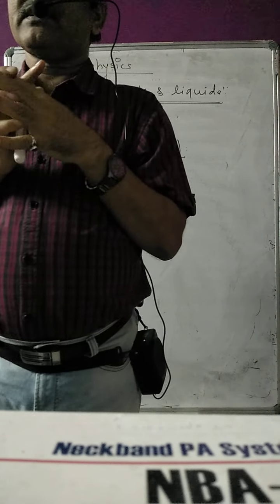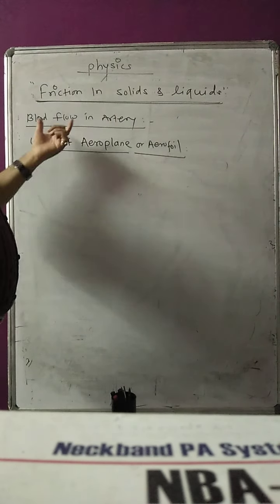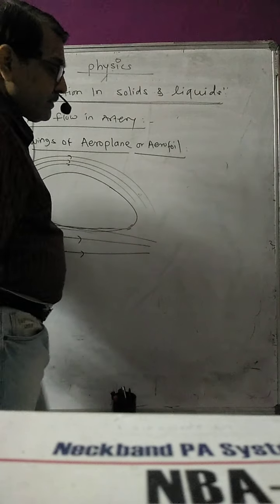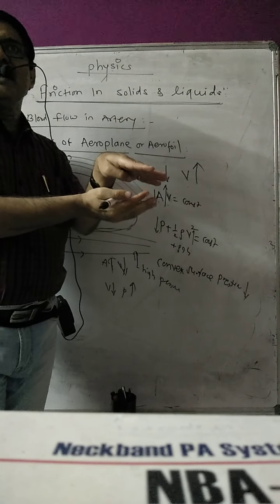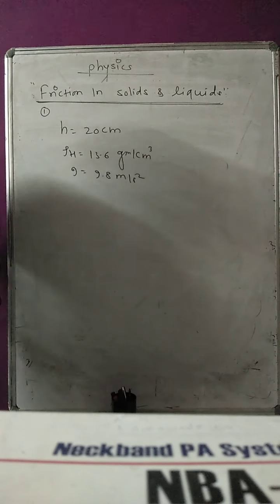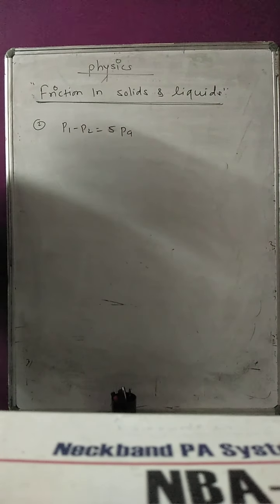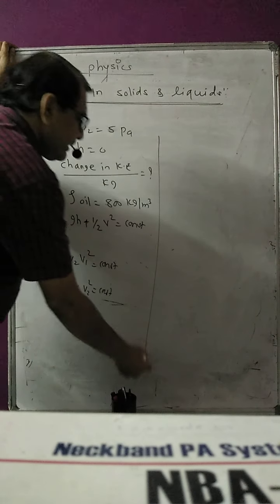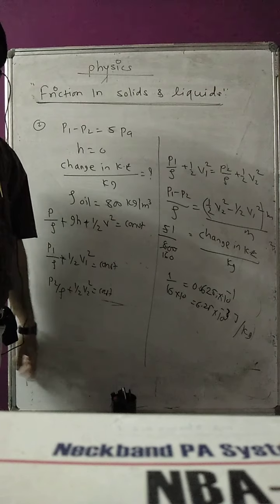Friction in solids and liquids lecture 6